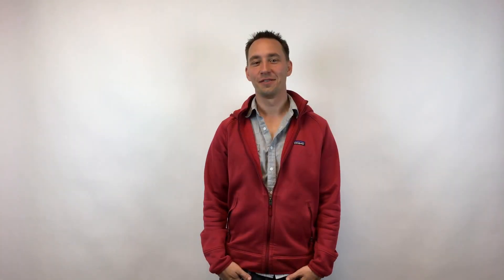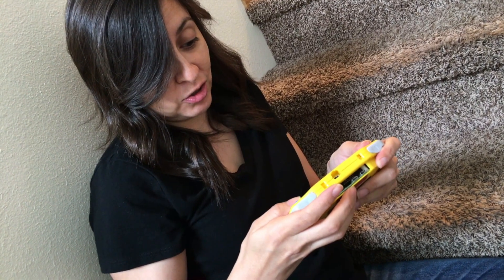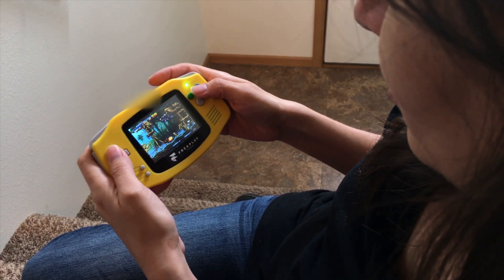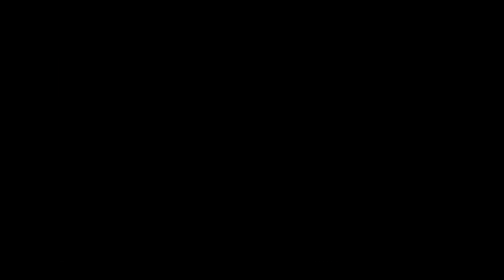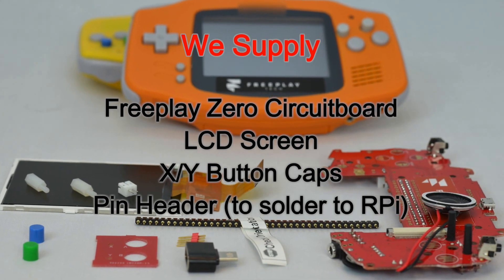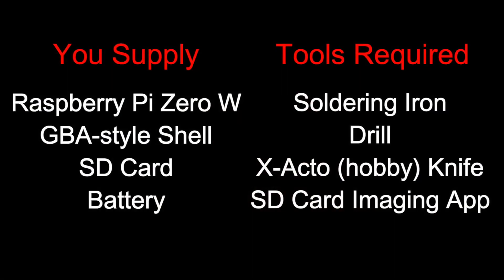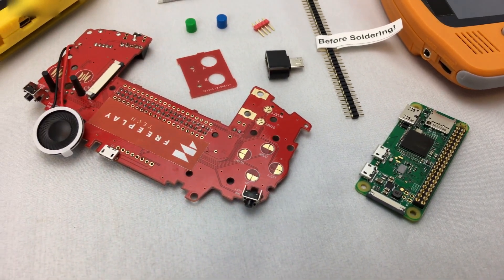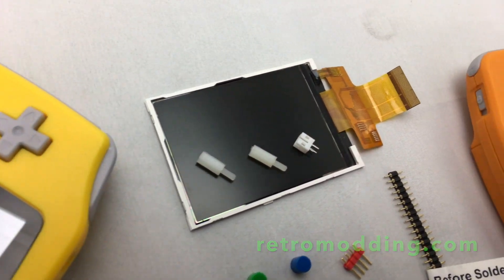Freeplay Zero / Freeplay CM3 Crowdfunding Campaign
Build it!  Customize it!

The Freeplay Zero and Freeplay CM3 kits allow you to build your own hand-held retro gaming console.  You customize the look.  You choose the games or software to include.  You play it however you want.  The end result is a gaming platform based on Raspberry Pi that looks and feels like your favorite classic handheld game platform.